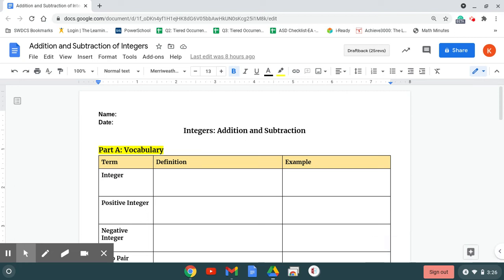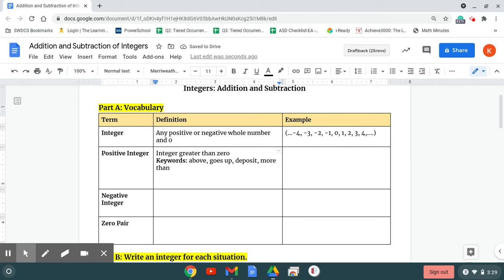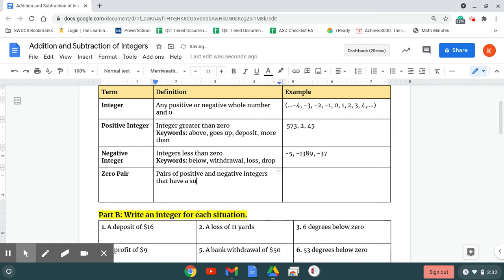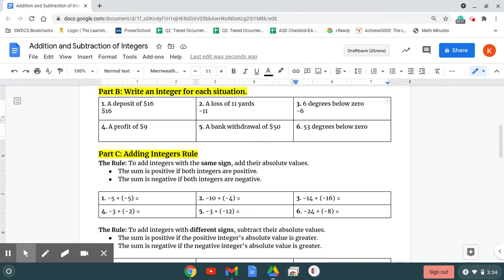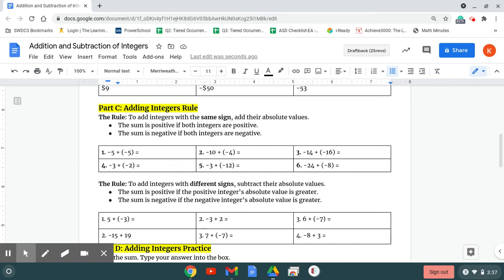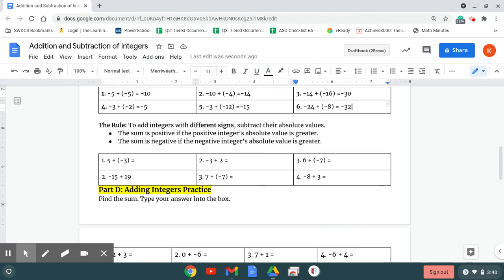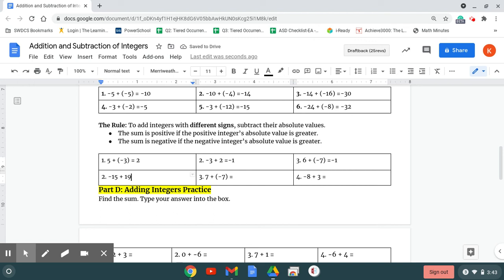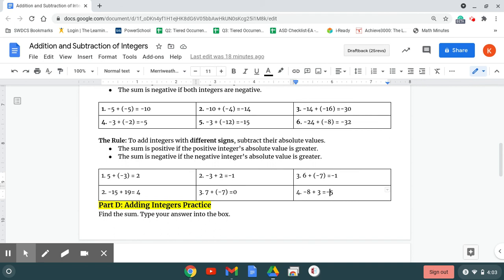Adding and Subtracting Integers